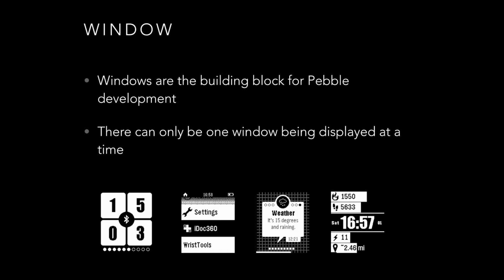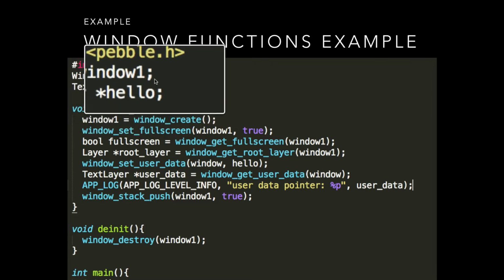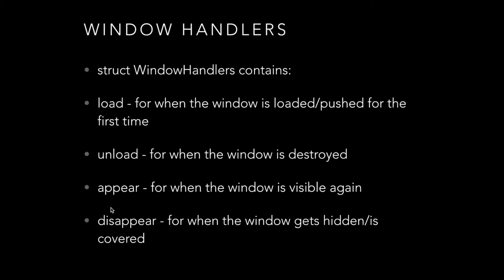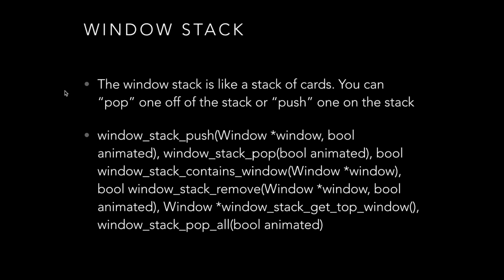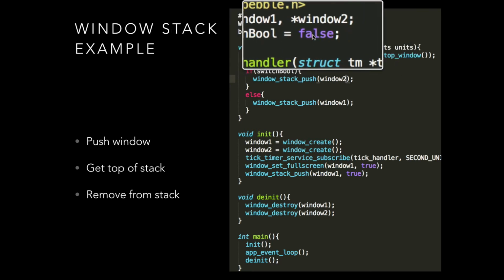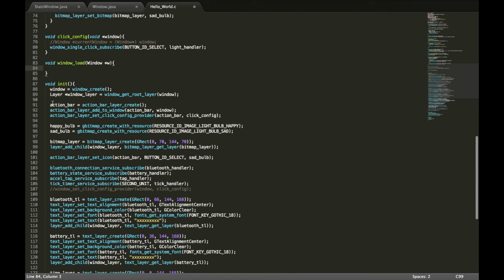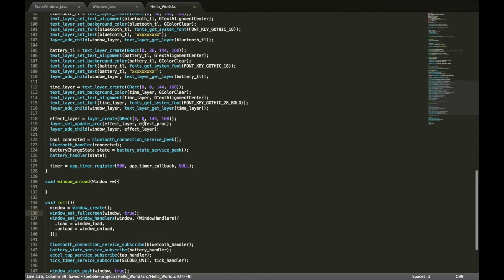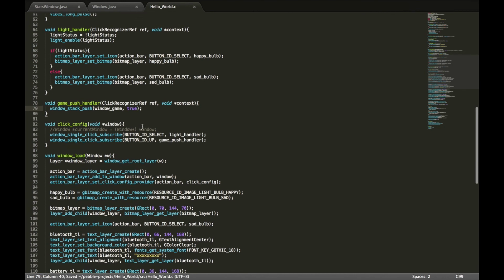Pebble Development Tutorial 7 - Windows - Part 1/2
This 7th tutorial in the series (and part 1 of 2 for the chunk) covers all sorts of Window* related concepts and functions. I had to break this one up into parts because it simply would have been too long to have in one big chunk.